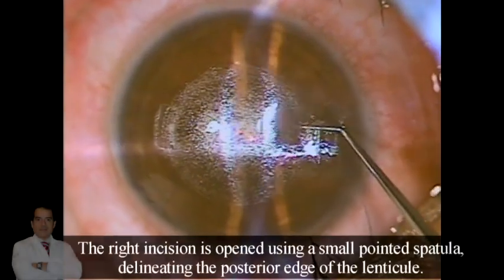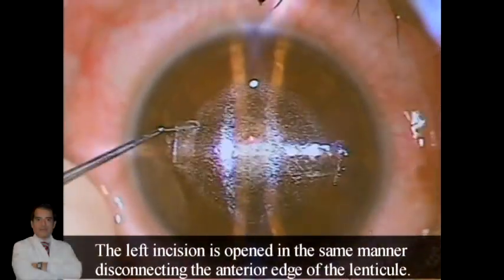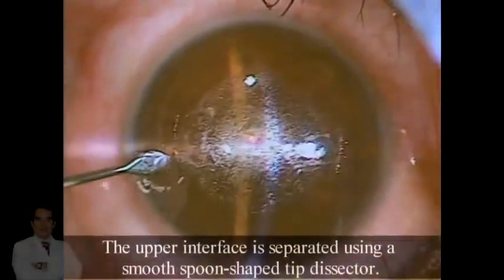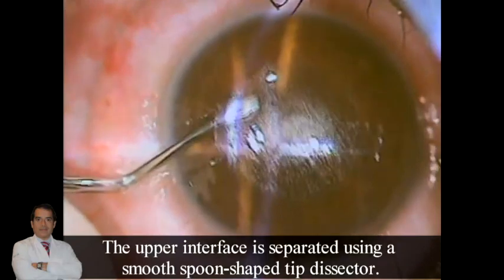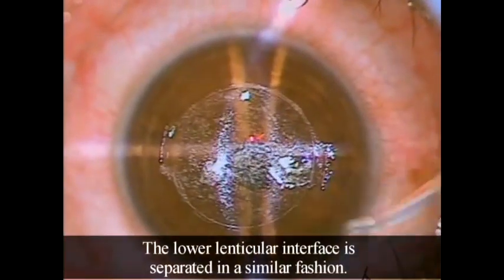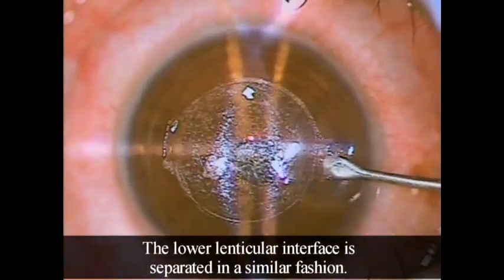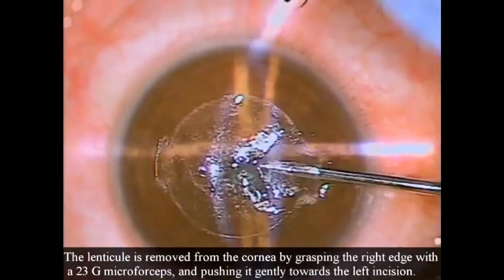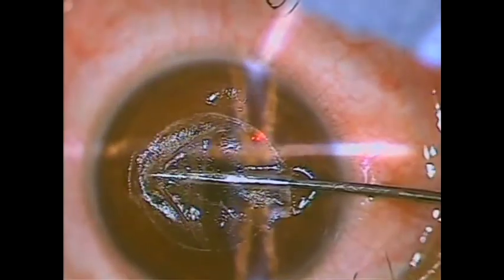CLEAR (Corneal Lenticule Extraction for Advance Refractive correction) Femto Ziemer Dr Izquierdo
Lenticle extraction Ziemer Z8 with Dr Izquierdo